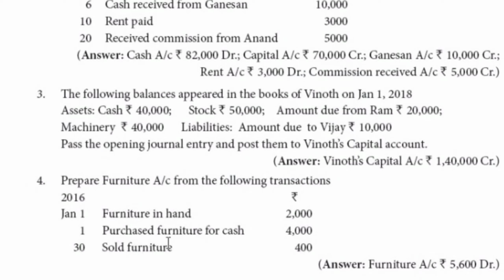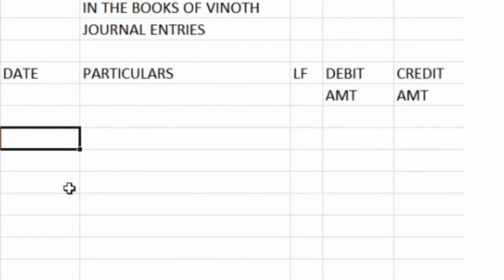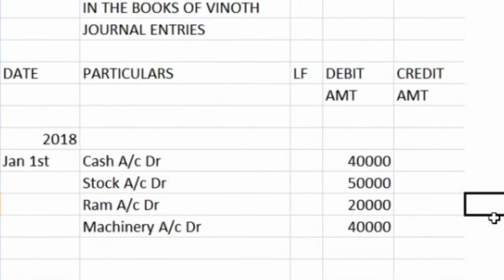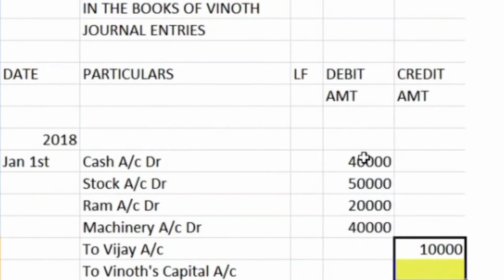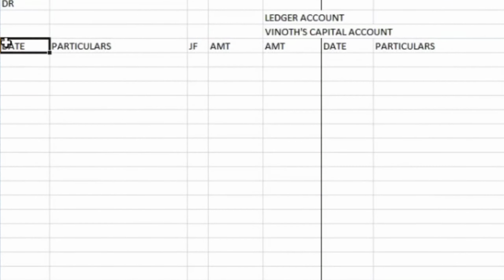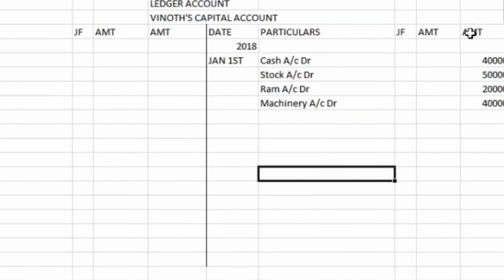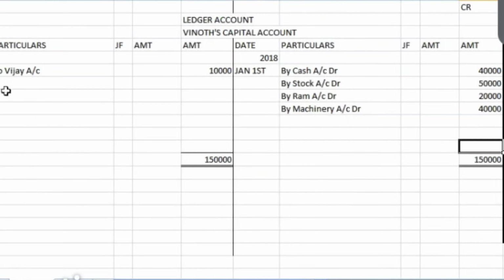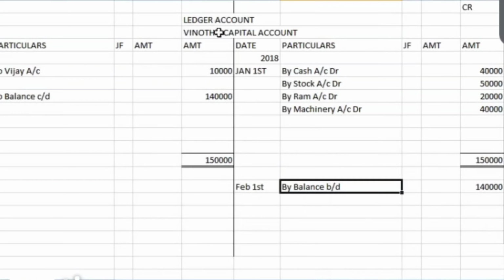OPENING ENTRY | SUM 3 | LEDGER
this video explains the journal and ledger posting of an opening entry